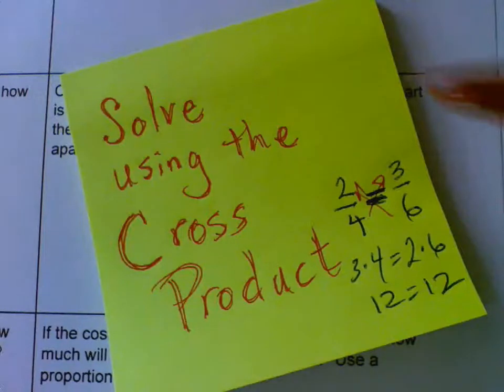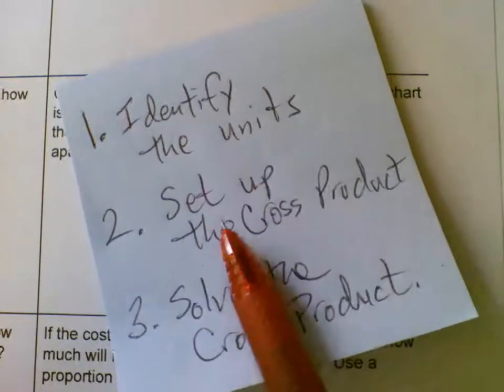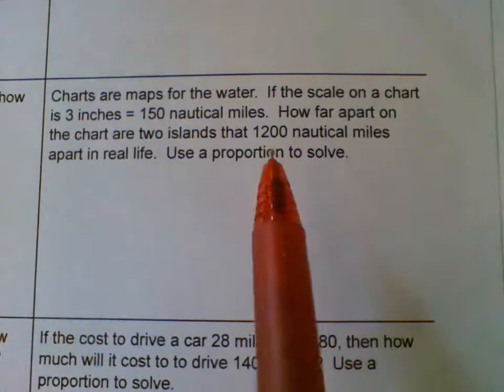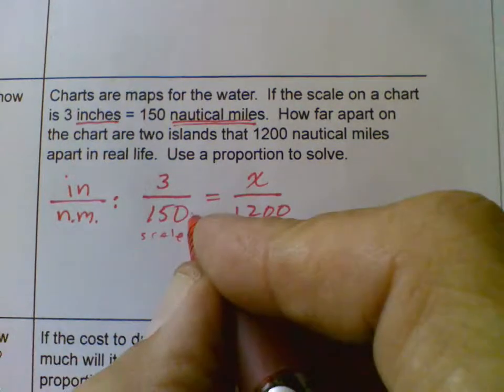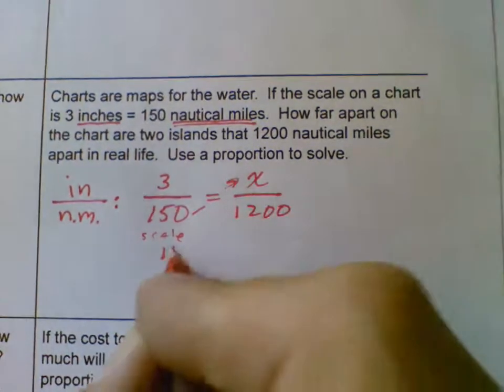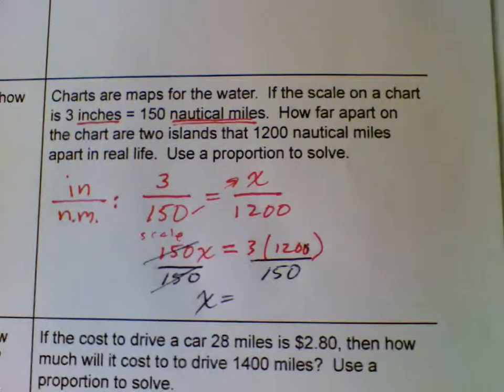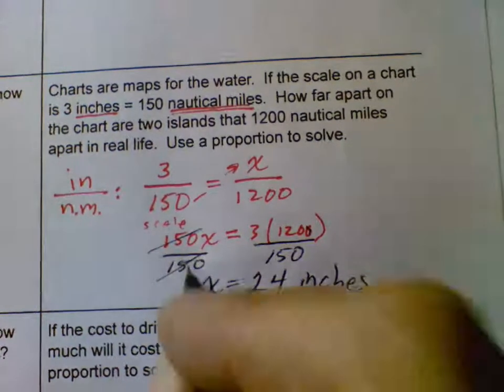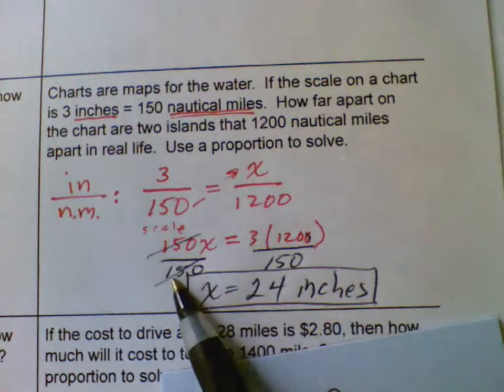Using Cross Product in Situations